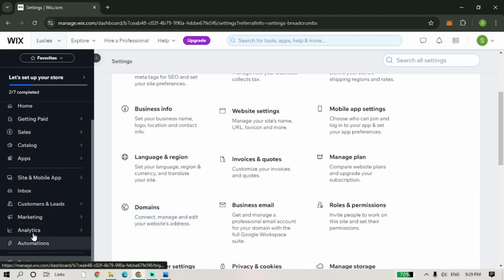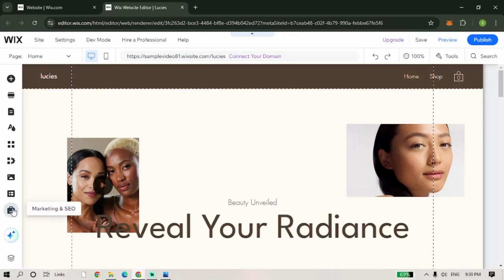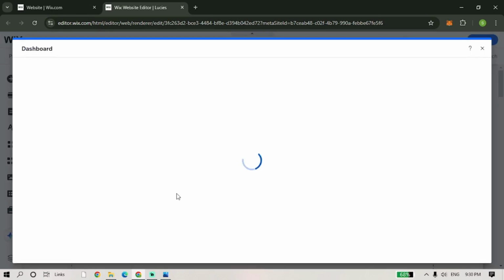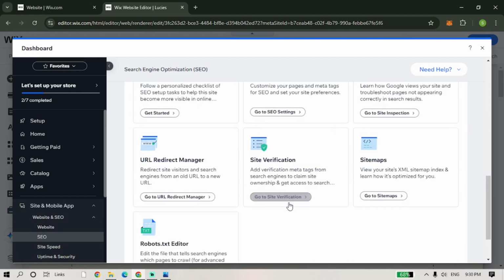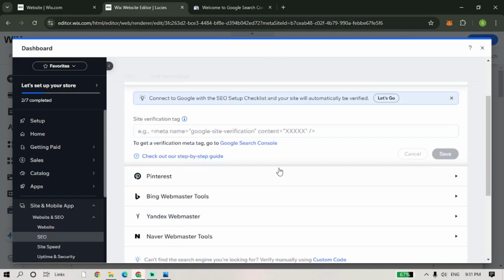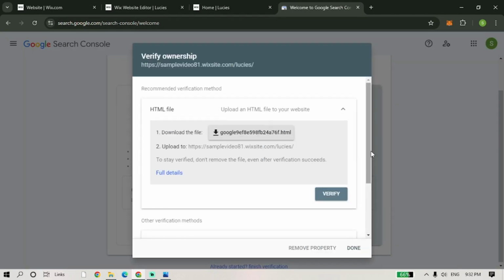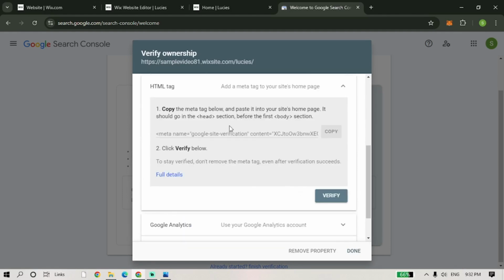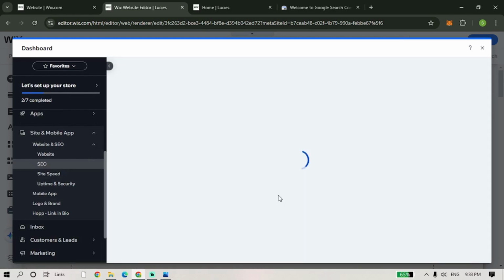How to verify wix website on google search console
In This Video, learn .How to verify wix website on google search console.
verify wix website . wix website on google search console. verify wix console on google serach.